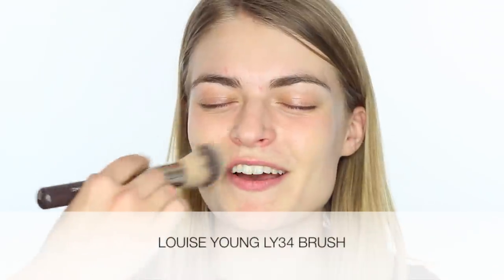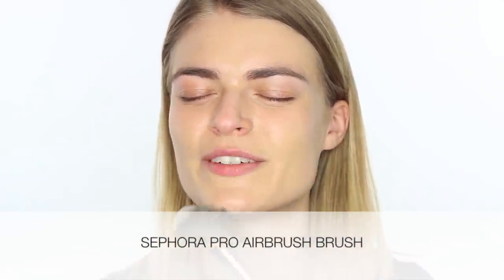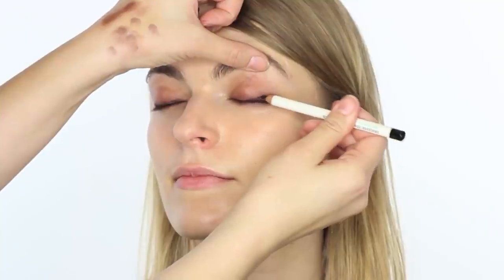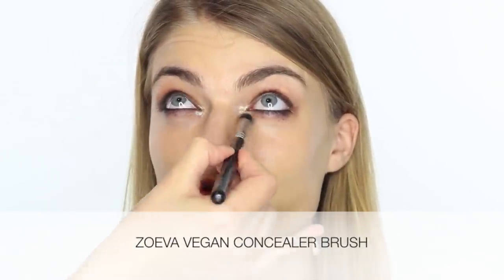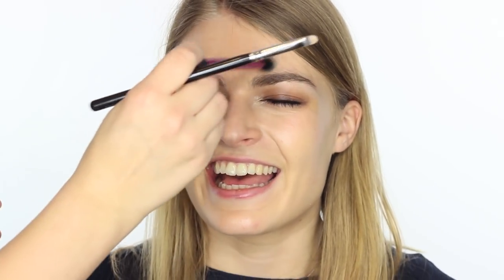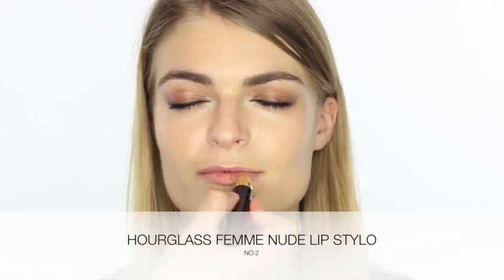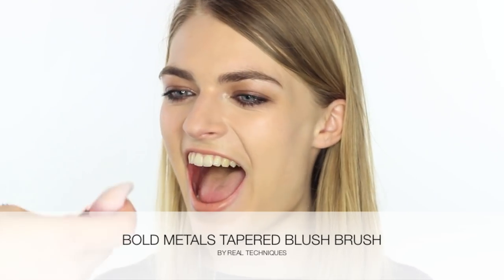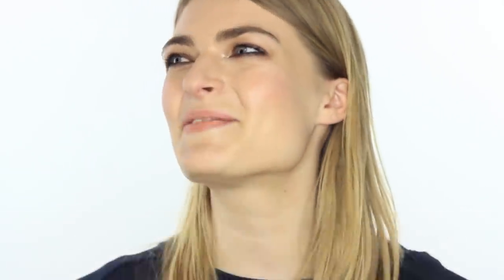Laura Doggett Makeup Tutorial Using Cruelty Free Makeup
LAURA DOGGETT MAKEUP TUTORIAL USING CRUELTY FREE PRODUCTS

I also did a blog post on Cruelty Free Skincare which I also used on Laura before the makeup

PRODUCTS USED:
-Liz Earl Signature Foundation
-Liz Earl Sheer Tint
-Hourglass Ambient Light Ethereal Light
-Hourglass Hidden Corrective Concealer Fair
-Anastasia Beverley Hills Brow Wiz Medium Ash
-Trish McEvoy Eyeshadows in Cafe Latte and Deep Aubergine
-OCC Cosmetic Colour Pencil Tarred
-Gosh Waterproof Mascara
-B Beautiful Radiant Concealer Light to Medium
-Gosh Forever Eye Shadow Stick in Beige
-Hourglass Lip Stylo Nude in Nude No2
-Liz Earl Blusher in Camellia

LAURA'S MUSIC AND LINKS:
'Into The Glass' is the brand new single from Laura Doggett.
Stream Into The Glass on Spotify: smarturl.it/ITTGspotify
Pre Order Into The Glass on iTunes: smarturl.it/Ittgitunes